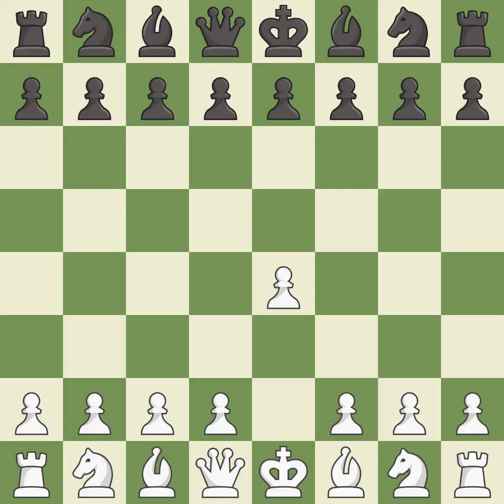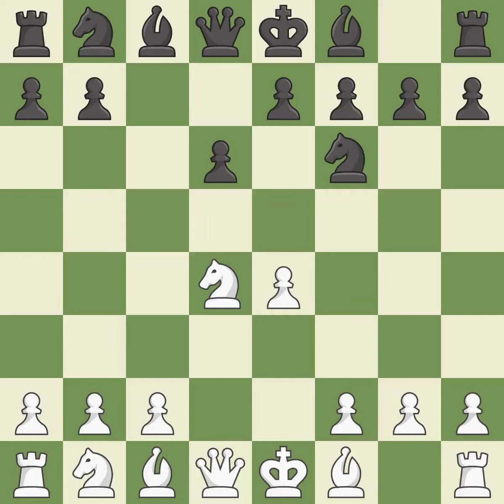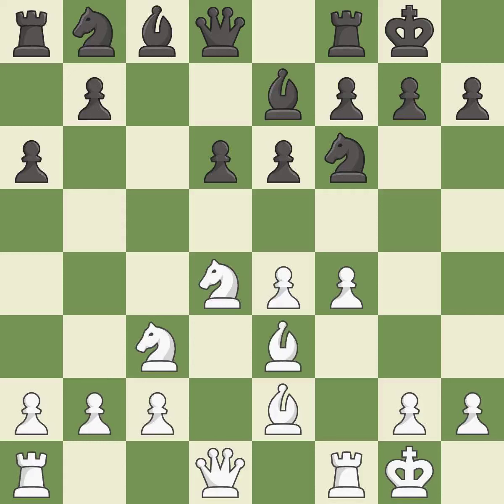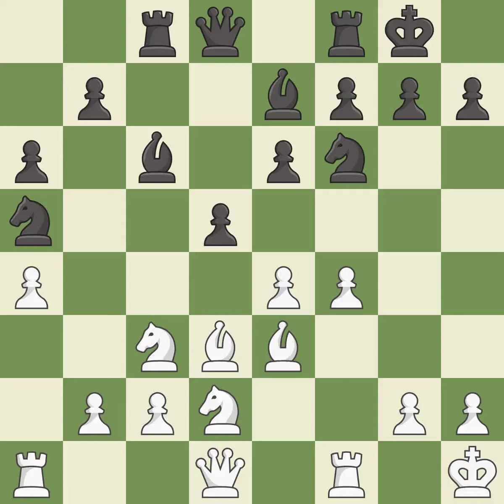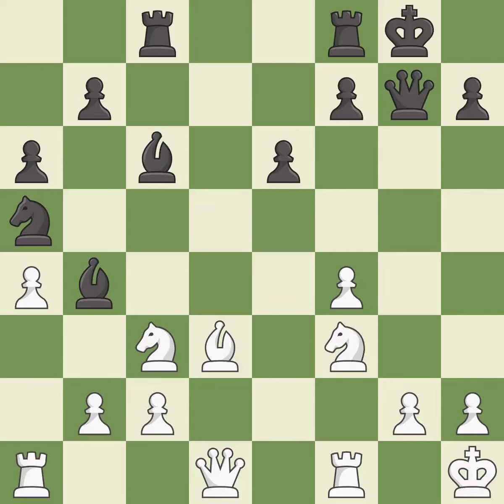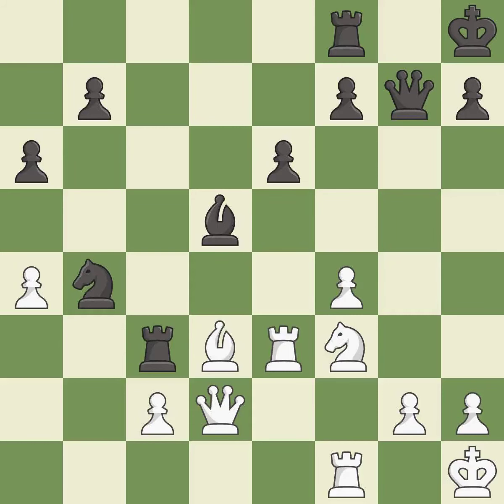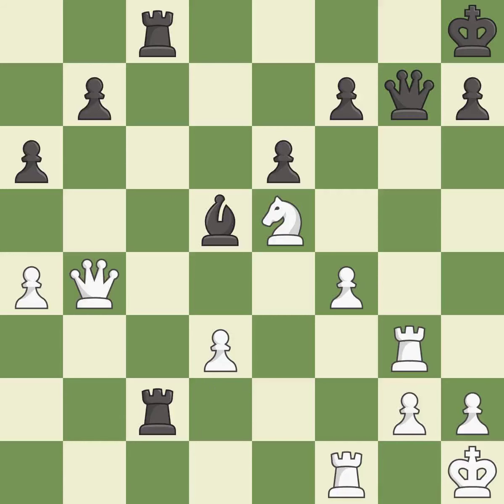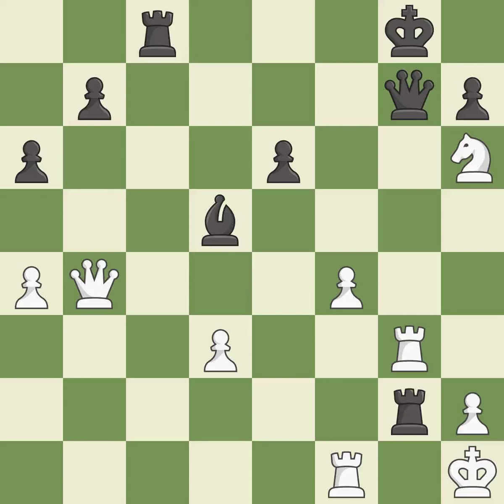White Caruana, F., Black Van Wely, L.,Sicilian Defense: Open, Scheveningen, Classical Variation, 6.